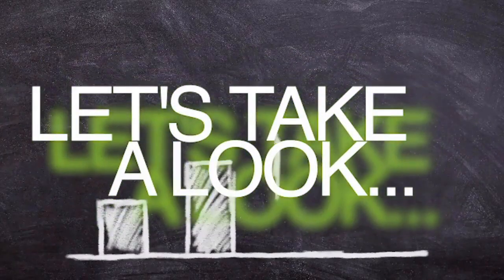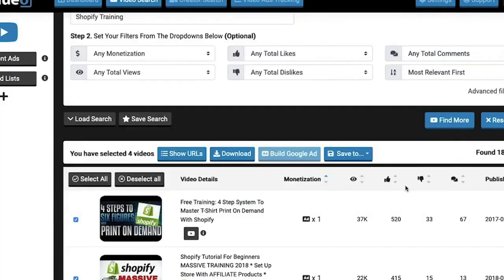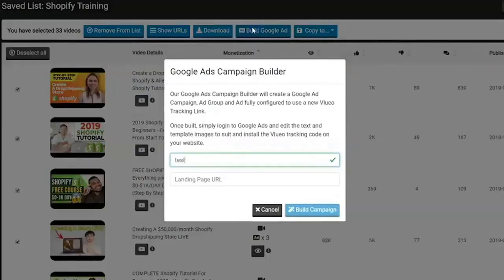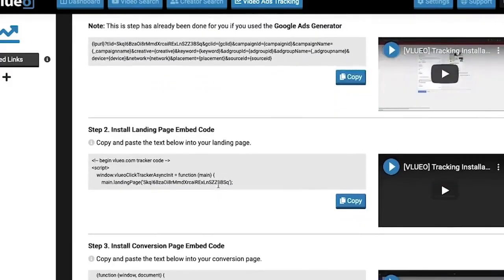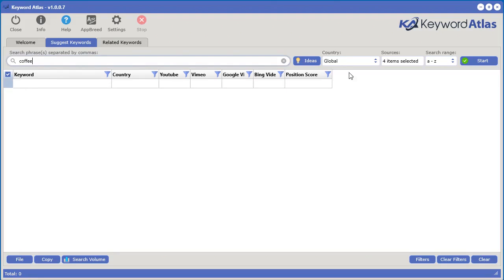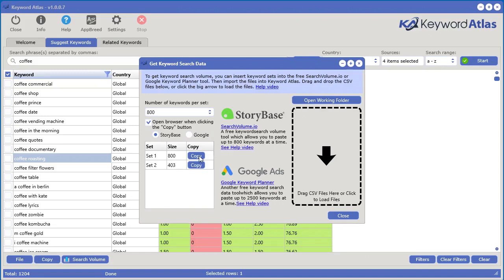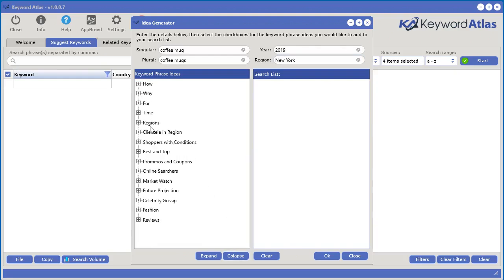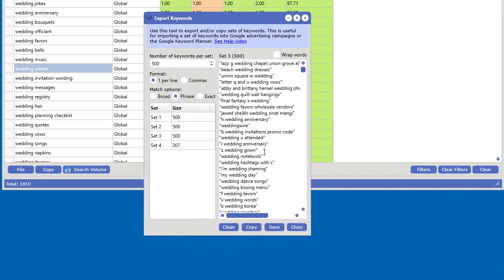Vlueo Review 2019 Vlueo Review Targeted Youtube Ads Placement Tutorial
Vlueo Review 2019  Vlueo Review Targeted Youtube Ads Placement Tutorial - Vlueo is a Revolutionary New Software Application Will Quickly Discover, Target, Track & Location Ads On Extremely Pertinent YouTube Videos ... So You Can Effortlessly Drive Down Your Advertisement Spend And Optimize Your ROI!

Vlueo is a Game Changer for YouTube Advertisers
It's obvious, that people seeing generated income from YouTube videos are a few of the most targeted traffic you can pursue. Vlueo Review 2019  Vlueo Review Targeted Youtube Ads Placement Tutorial.

Vlueo Review 2019  Vlueo Review Targeted Youtube Ads Placement Tutorial - Finding monetized, extremely relevant videos in your niche that you can advertise on- used to be a huge time consuming, laborious job. It could take days, weeks and often months ... Trying to look at a list of relevant videos in your specific niche by hand.
Not any longer.

VLUEO will collect unlimited lists of highly appropriate generated income from YouTube videos for you quickly- so you can start marketing on them and, see a positive ROI as soon as today. And you hardly have to raise a finger to make it take place. Vlueo Review 2019  Vlueo Review Targeted Youtube Ads Placement Tutorial.
Having the ability to harness the power of the second biggest search engine in the world like this is groundbreaking. It deals with Mac, PC, or mobile-- any device with a web browser.
As soon as you have actually located your monetized videos, you can begin showing your ads on them in a matter of minutes, getting your marketing message in front of stockpiles of laser targeted purchasers.
Remember-YouTube reaches more adults in between 18-34 than any cable tv channel in the world today.

Vlueo Review 2019  Vlueo Review Targeted Youtube Ads Placement Tutorial - Vlueo Main Features

Effective YouTube Video Browse
Rapidly discover monetized videos with nearly a dozen filters. Preview the advertisements by type and export to csv/xls. Conserve endless lists and more!
YouTube Creators Browse
Easy Google Ad Builder
Prefills your ad with text and image placeholders along with tracking data to get your ads up quick!
Video Advertisements Tracking And Analytics
View crucial stats and get precise information with our 1st party tracking cookies option!
Youtube Video Ads Library
A growing list of youtube adverts with important analytics for viewing.
Keyword Atlas Keywords Software Application
Get laser targeted keywords from over 20 different sources!

Vlueo Reward Keyword Atlas

Keyword Atlas can drain thousands of top-ranked long-tail keywords from over 20 various online sources in simply minutes!
The "Recommends Keywords" tool extracts autosuggest keywords from over 20 popular sites to get you the best possible keywords for your marketing projects.
Plus, you can choose between Search Engine sources, Ecommerce sources as well as video sources. You can even draw out keyword concepts from Google's play store and Wikipedia!
There is NO other tool in the world that will provide you the full series of possible keyword concepts you require.